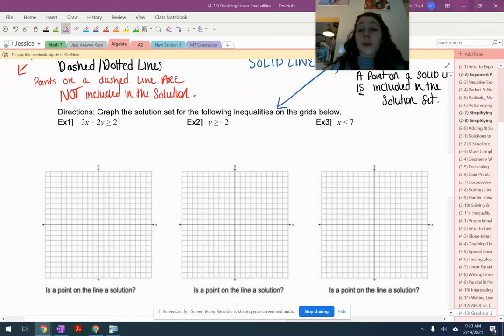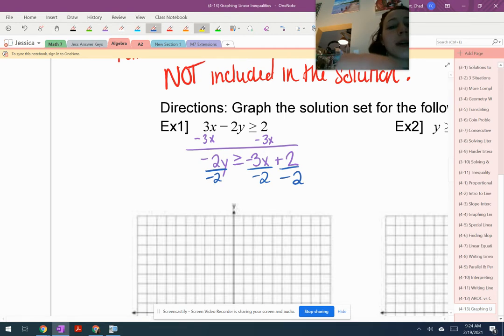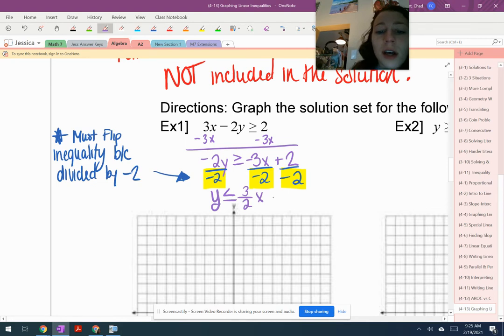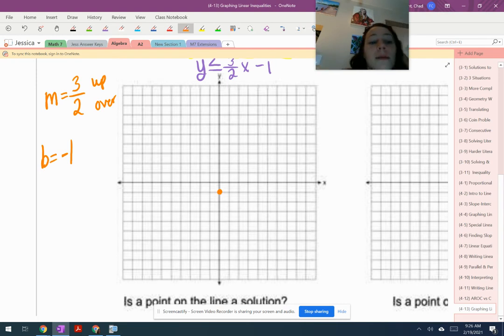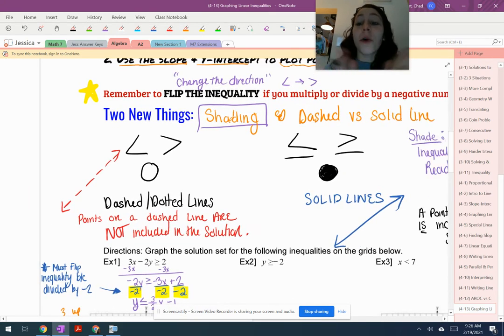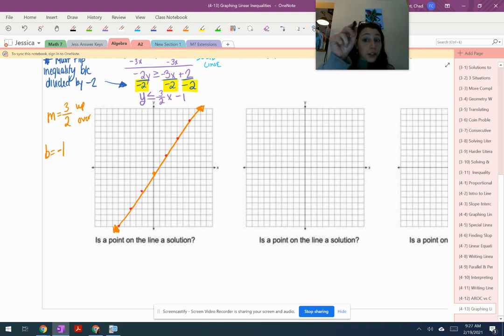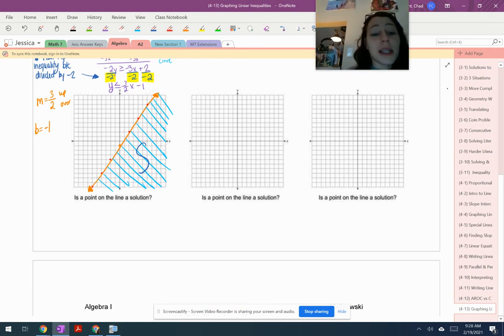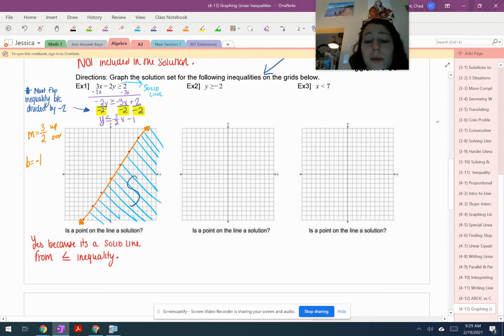Alg Notes (4-13) Ex1